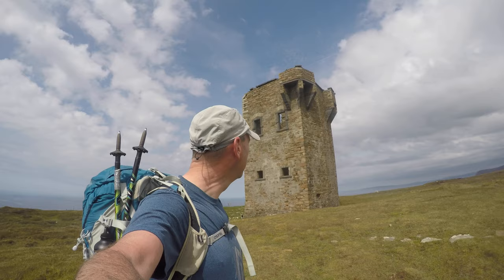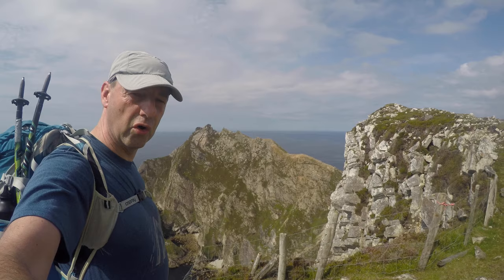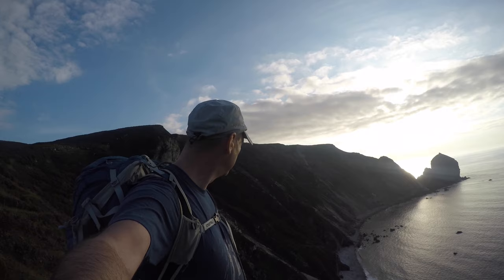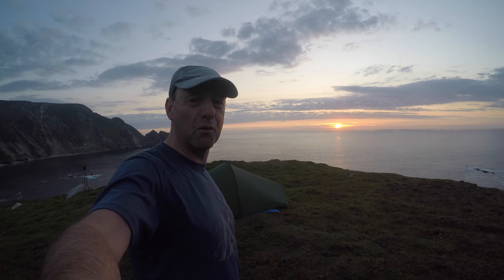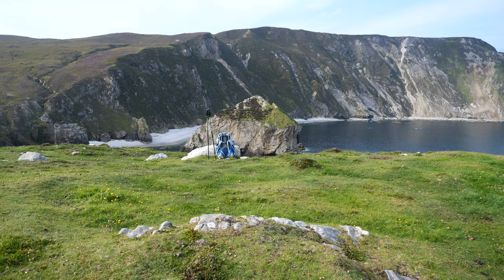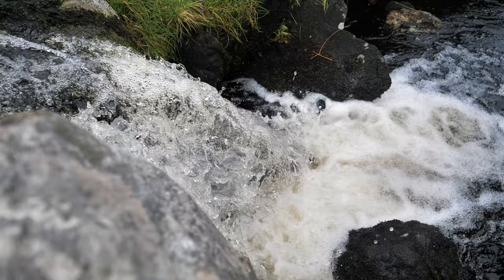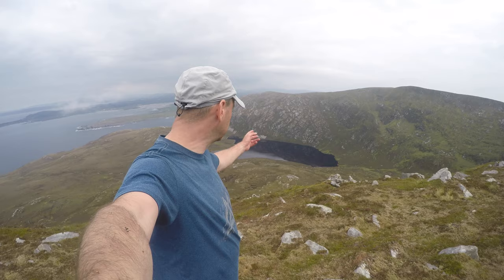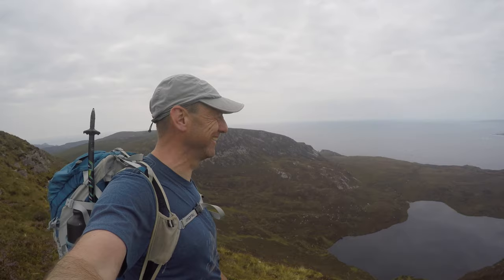Wild Camping Ireland | The Finest Coastal Walk in Donegal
A 2 day hike and wild camp along some of the most dramatic coastline in Donegal.